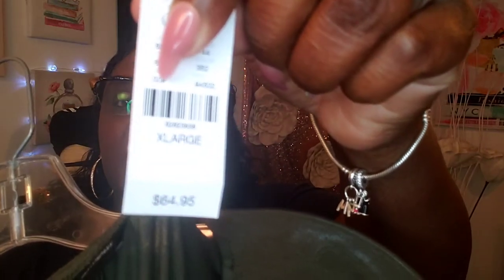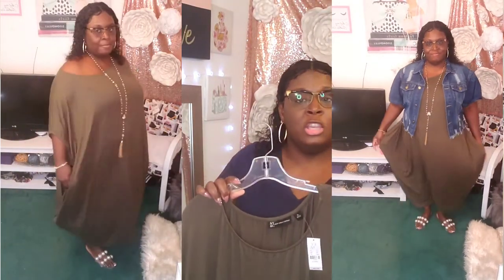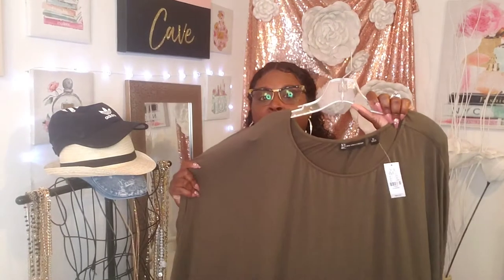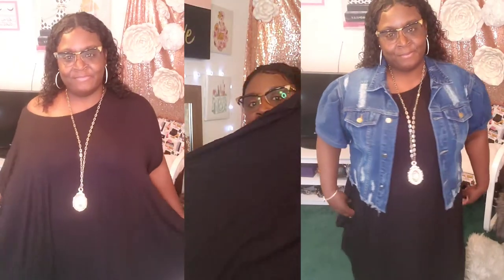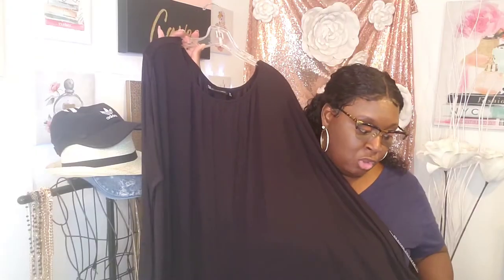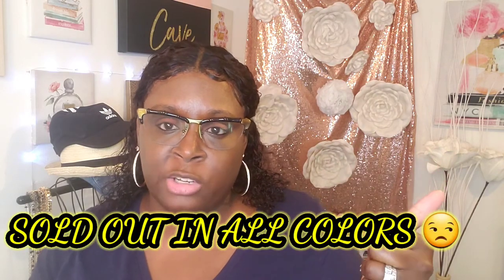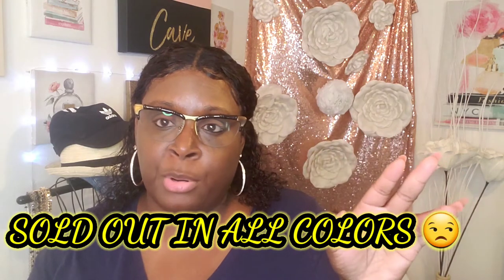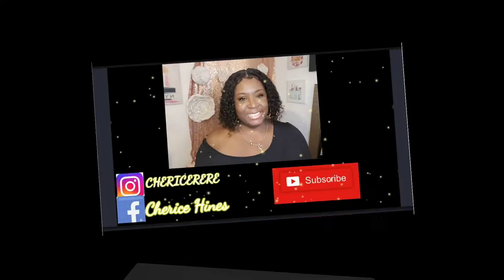New York & Company Haul Caftan Maxi Dresses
Lovely Wholesale
Jean Jacket xxxxl